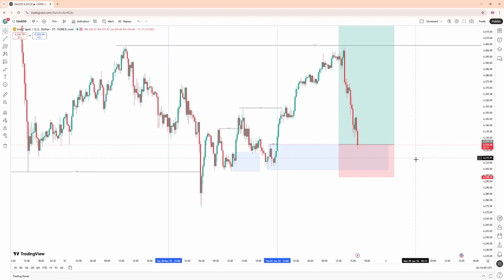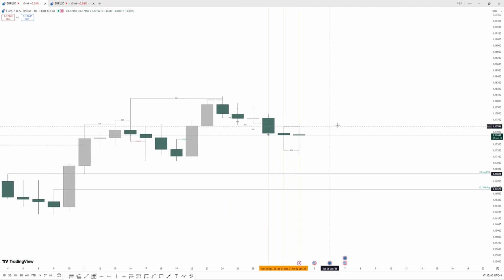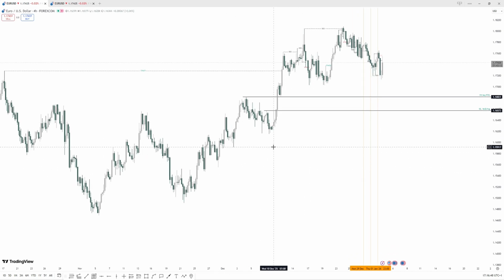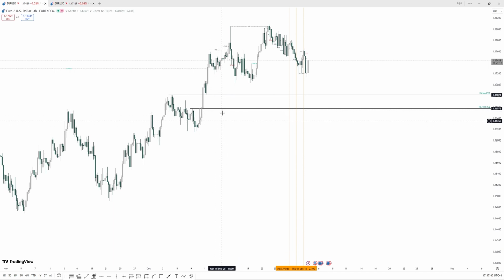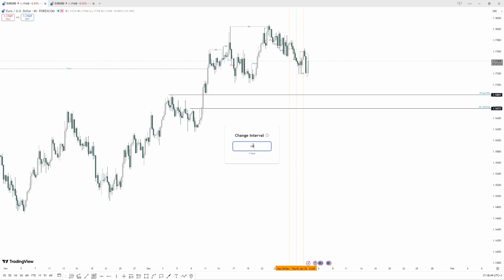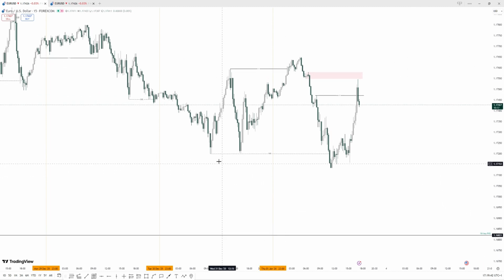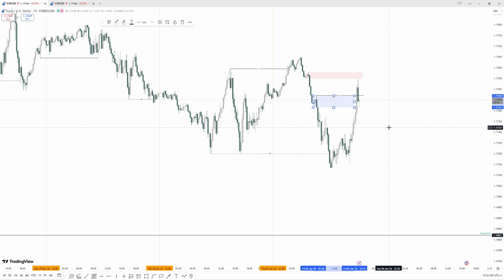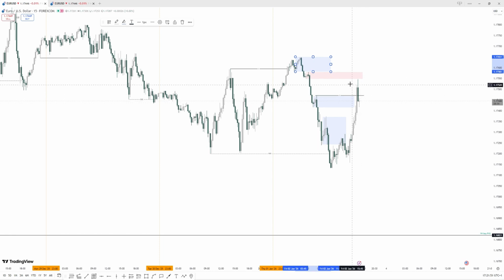What do you think of my XAUUSD and EURUSD analysis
My analysis on XAUUSD and EURUSD, kindly write in the comment section what you think of my analysis.